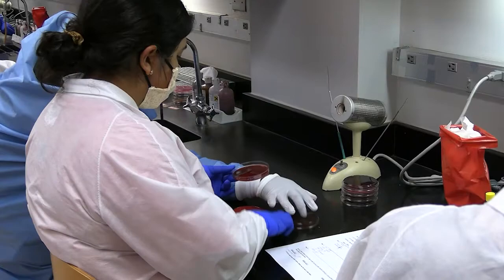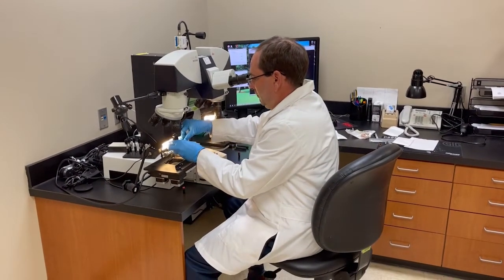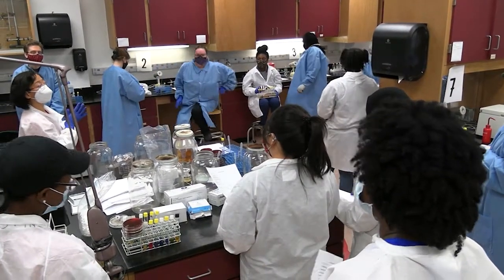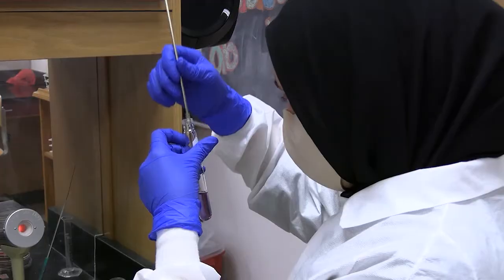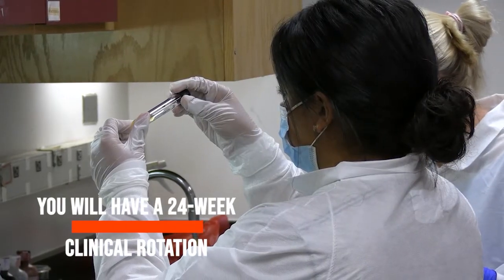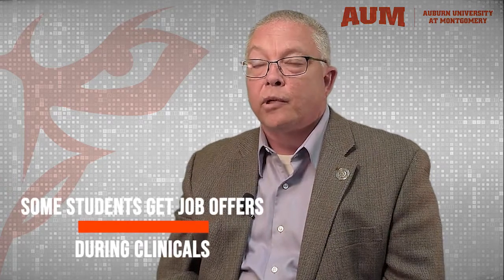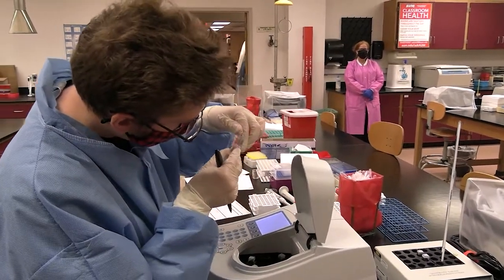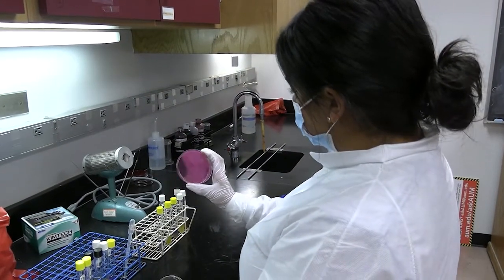Kyle Taylor - MLS - "What is the MLS bachelor's degree program all about?"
Our Medical Laboratory Science program boasts a 100 percent placement rate for its graduates. Best of all, students frequently earn fantastic job offers well before commencement.

Find out more information about Auburn University at Montgomery by visiting us